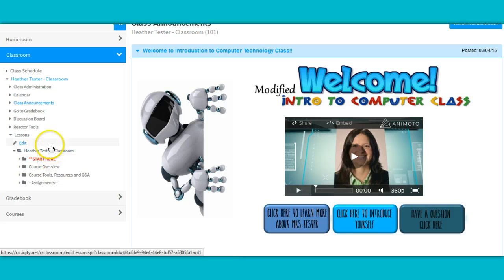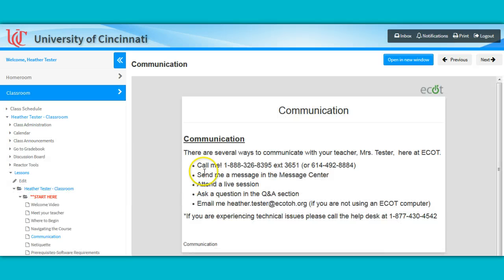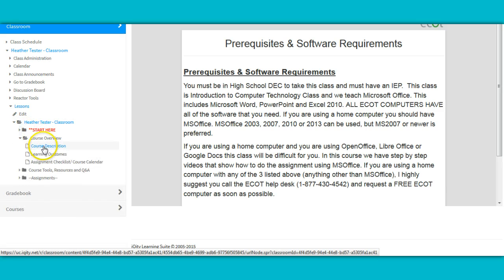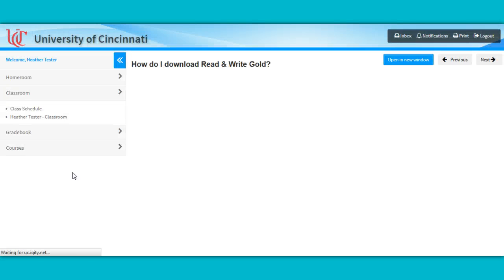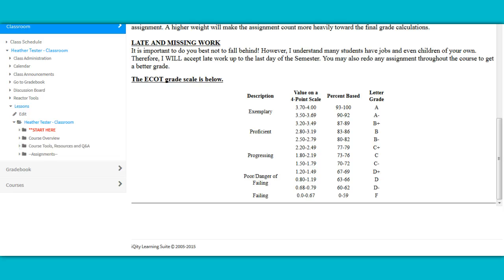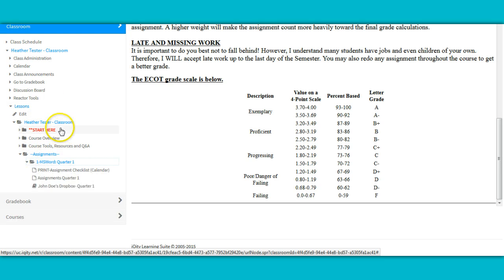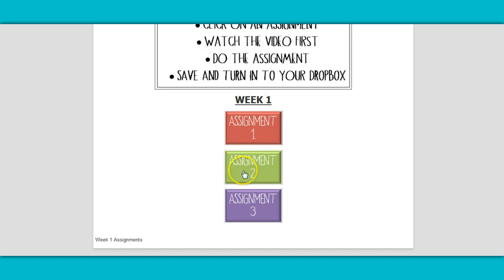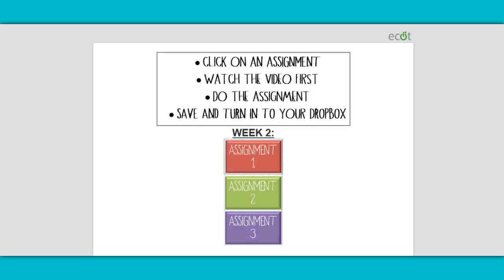Heather Tester's Final Project Classroom Video